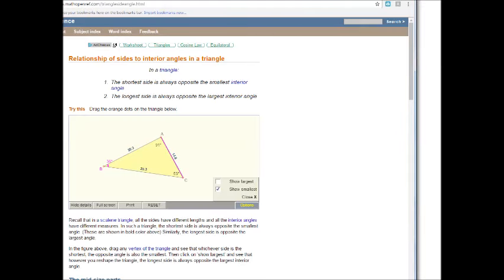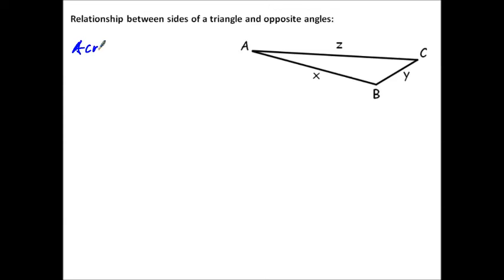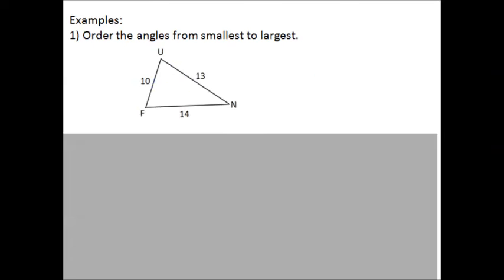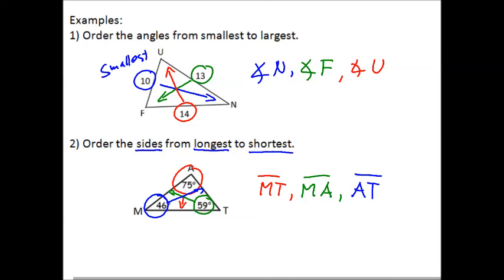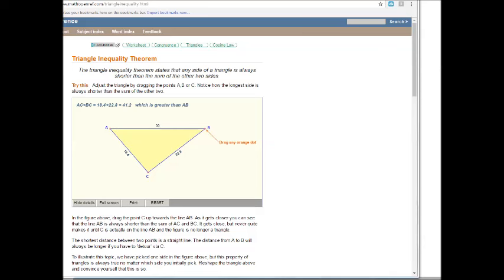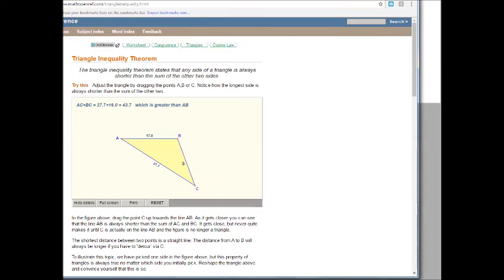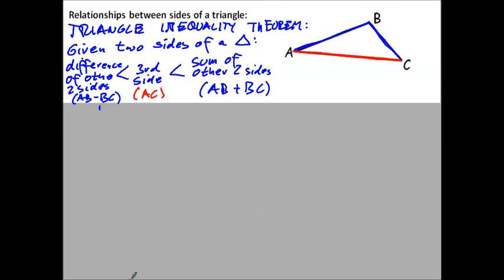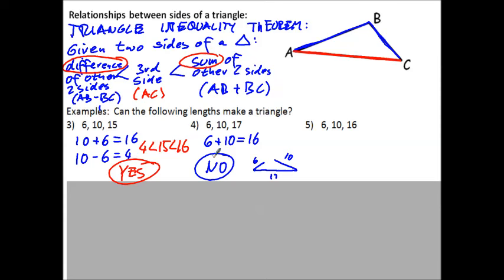Triangle Inequalities Part 1